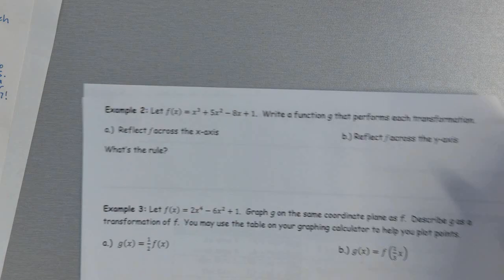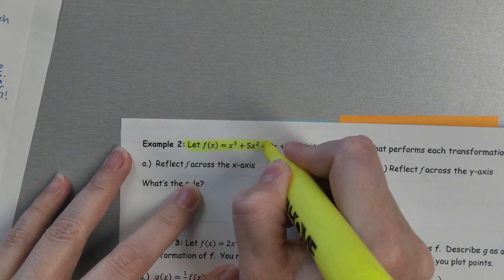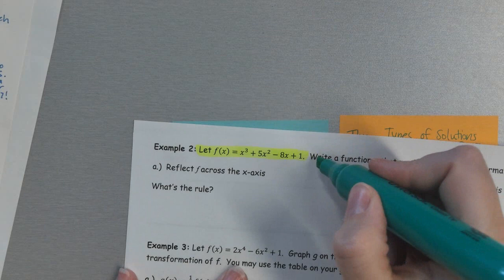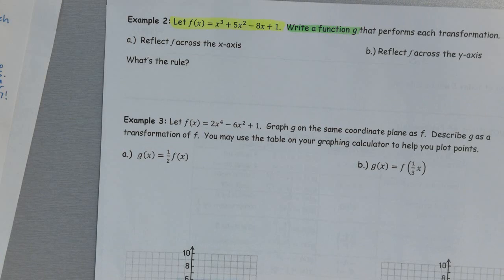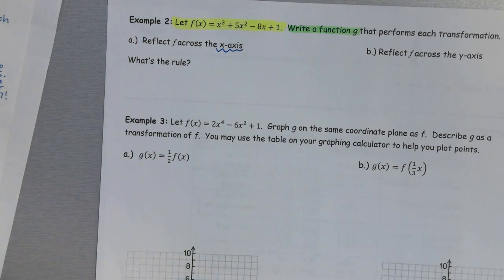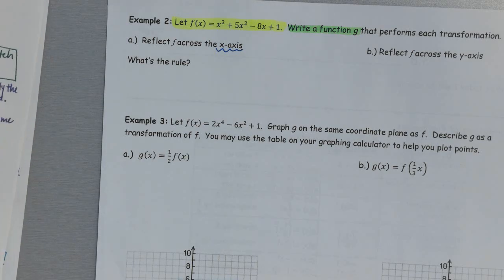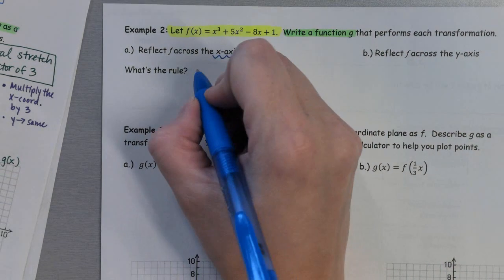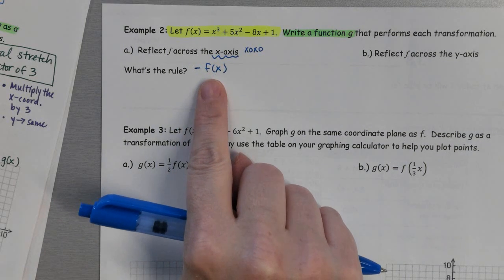3.8 Notes for A2H Part 2